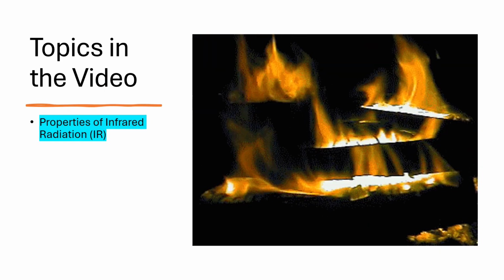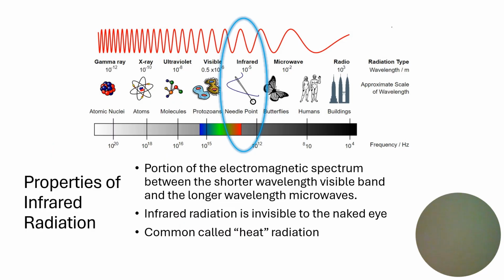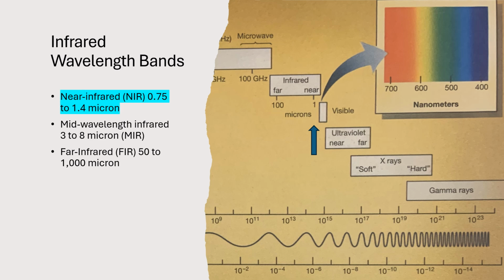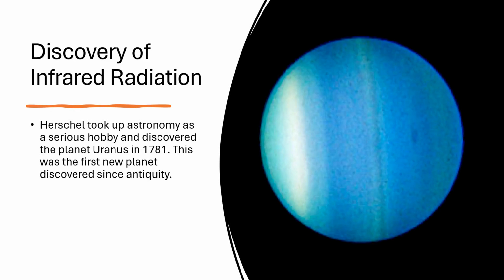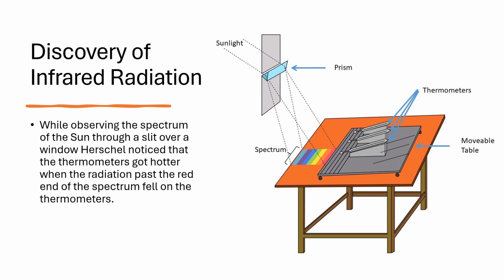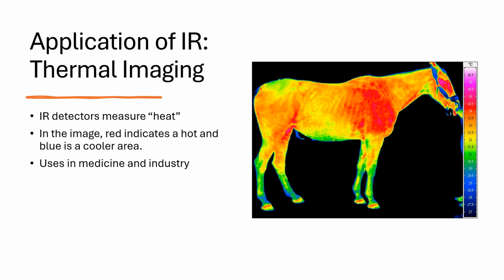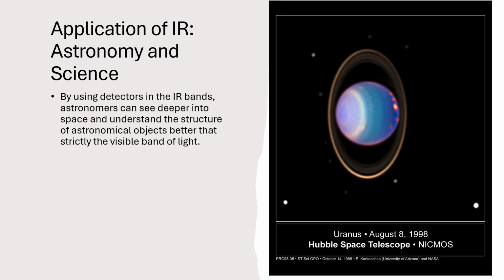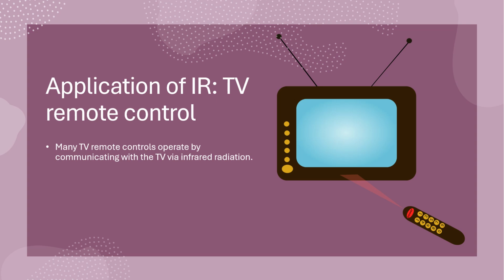Infrared Radiation Explained | Discovery, Spectrum & Applications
What is infrared radiation, and how was it discovered? In this video, we explore the physics behind infrared (IR) light on the electromagnetic spectrum, William Herschel's famous 1800 experiment, and real-world applications of IR technology today.

In this video, you’ll learn:

Where infrared radiation fits on the electromagnetic spectrum (between visible light and microwaves)
The three bands of IR: Near, Mid, and Far infrared wavelengths
How William Herschel discovered invisible heat radiation using a prism and thermometers
Modern applications of infrared: thermal imaging, night vision, space telescopes (Hubble & JWST), and everyday TV remotes
Timestamps: 0:00 - Introduction to Infrared Radiation 0:32 - IR on the Electromagnetic Spectrum 1:05 - The 3 Bands of IR (Near, Mid, Far) 1:35 - William Herschel’s Discovery in 1800 2:44 - Application: Thermal Imaging 3:10 - Application: Night Vision 3:27 - Application: Astronomy & Space Telescopes 3:57 - Application: TV Remote Controls 4:21 - Conclusion & Wrap-Up

Hashtags (Place at the end of description or in the title field)